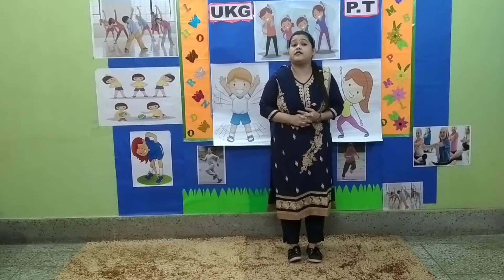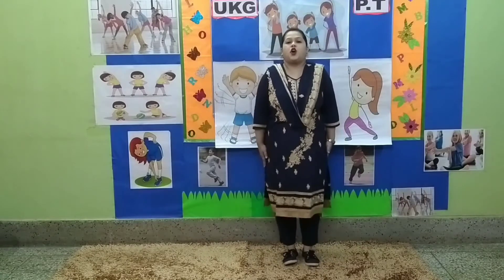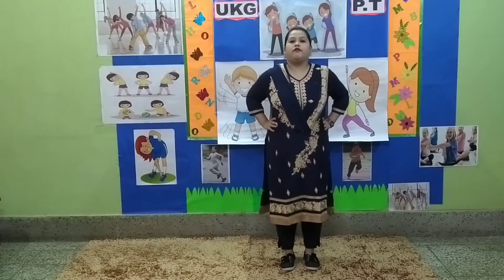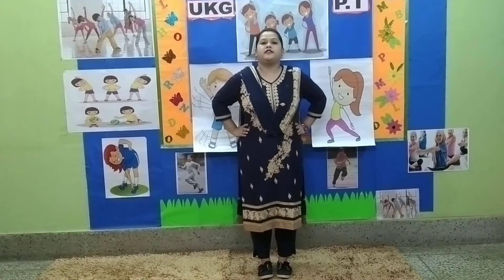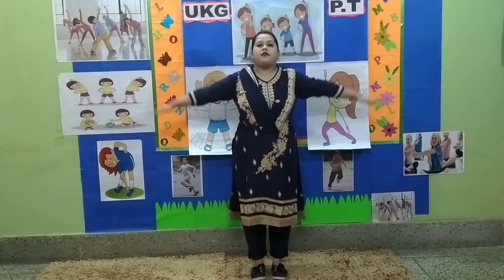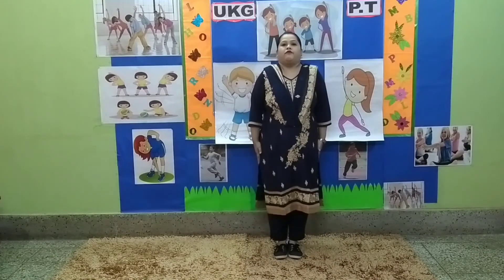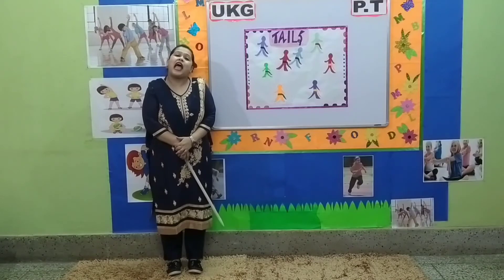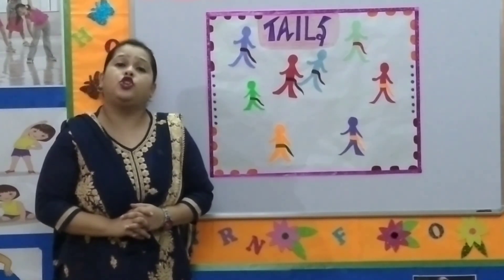UKG (2021-2022) P T Exercises + Game Tails